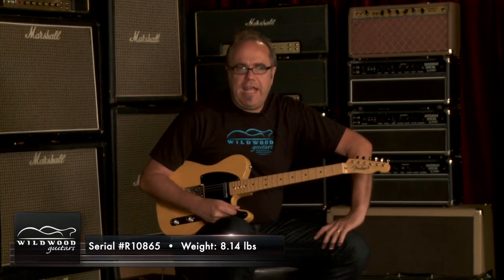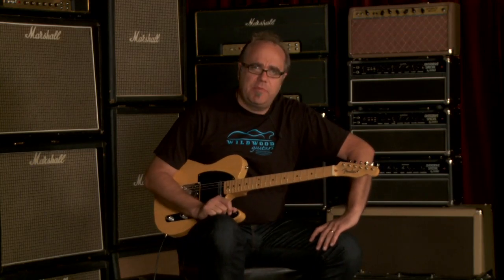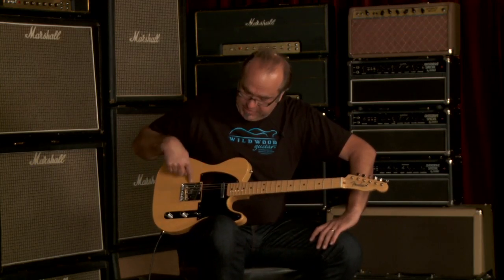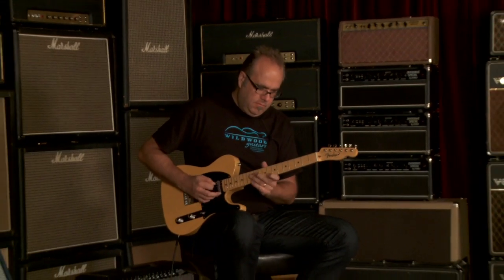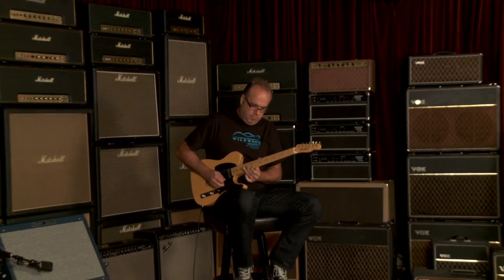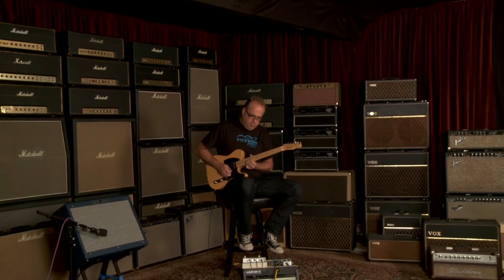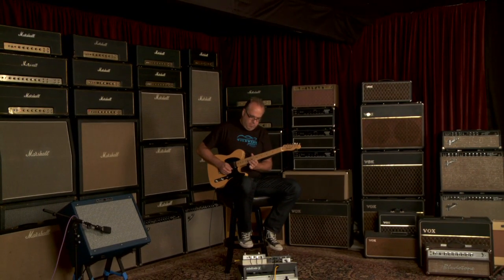Fender American Vintage "Thin Skin" 1952 Telecaster • SN: R10865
Serial Number: R10865
Brand: Fender
Model: American Vintage "Thin Skin" '52 Telecaster
Finish Color: Butterscotch Blonde
Finish Type: Nitrocellulose Lacquer
Weight: 8.14 lbs
Body Wood: Ash
Neck Wood: Maple
Neck Shape: '52 Medium "U"
Fingerboard: Maple
Fingerboard Radius: 9.5"
Scale Length: 25.5"
Width at Nut: 1.650"
Frets: 21 6105 Frets
Pickups: Twisted Tele (neck), Flat Pole Broadcaster (bridge)
Controls: 1 Volume, 1 Tone, 3-Way Switch
Hardware : Chrome
Bridge: Original Vintage Style Tele Bridge with 3 Brass Saddles and "Ash Tray" Bridge Cover
Tuners: Fender/Gotoh Vintage Style
Pickguard: 1-Ply Black
Case: Tweed Hardshell Case
Case Candy: Strap, Cable